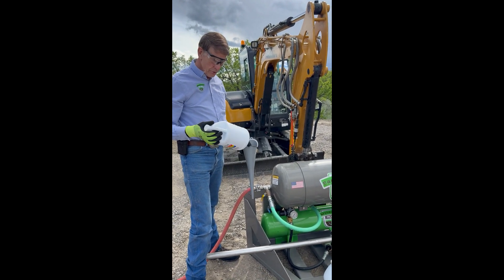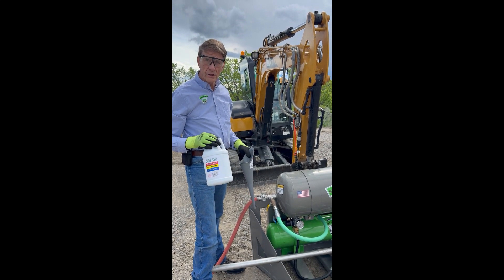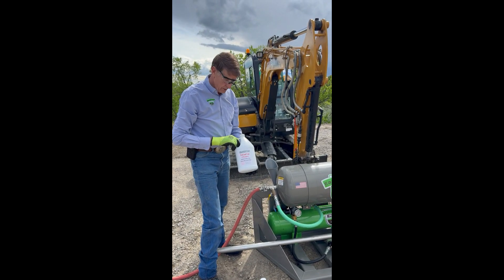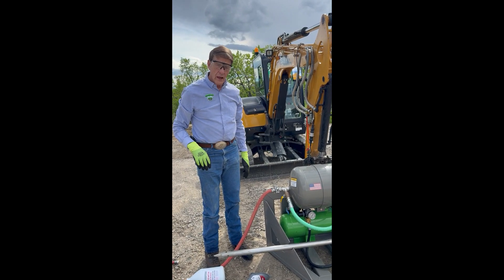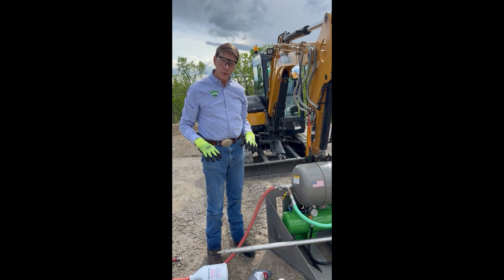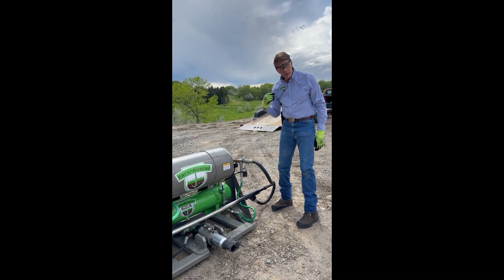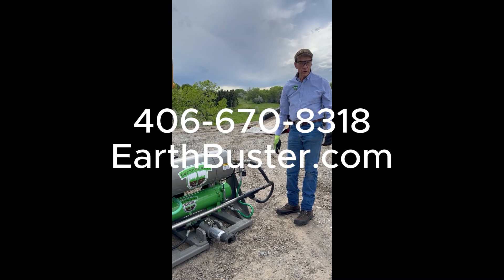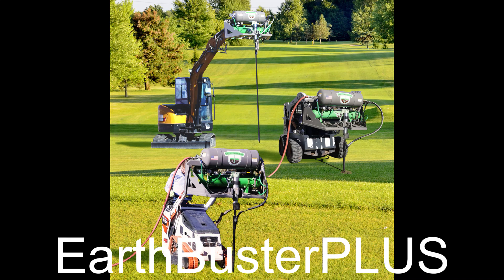EarthBusterPLUS is easy to use.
Today we are using Lenzyme additives in and septic drain field and test results.